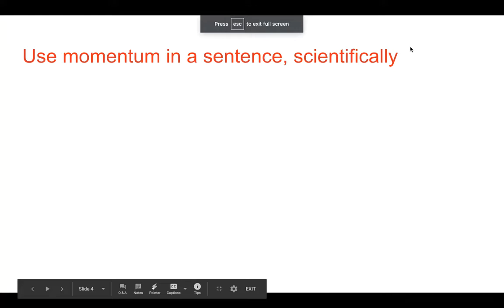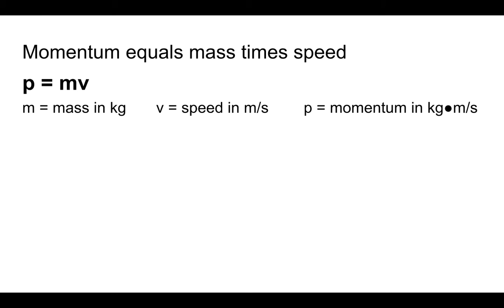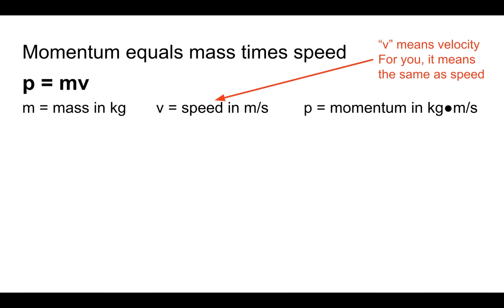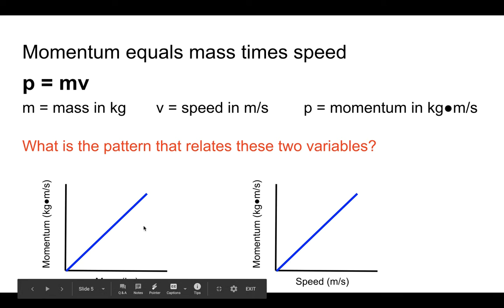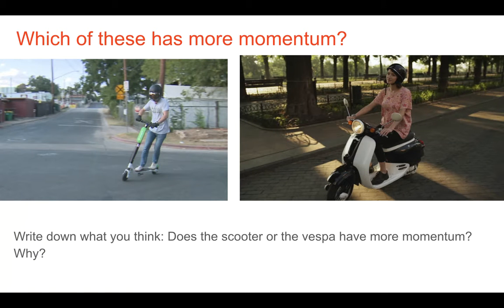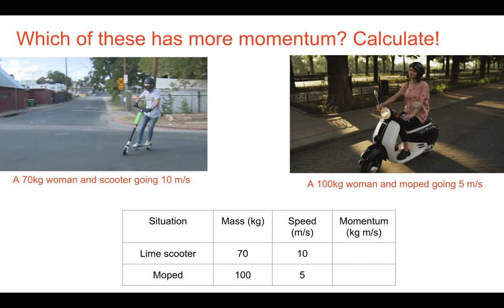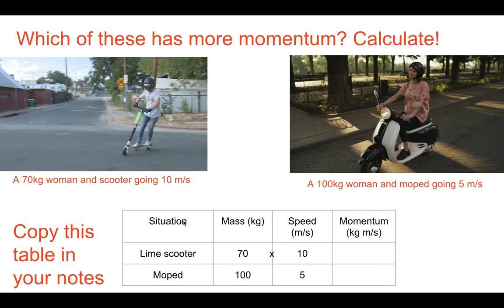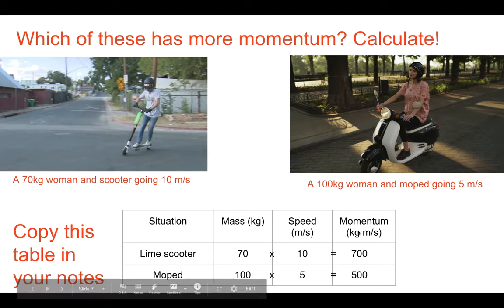Momentum notes pt. 2